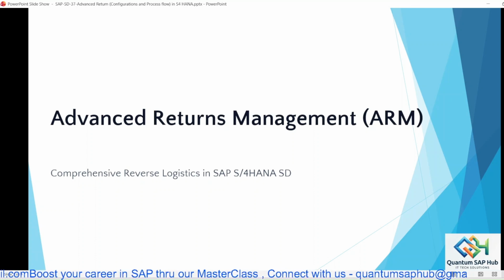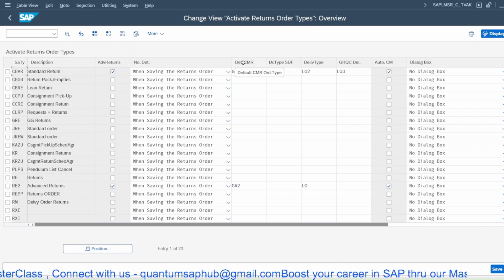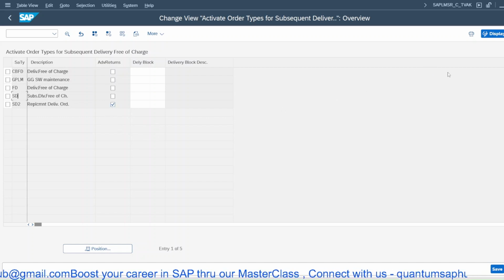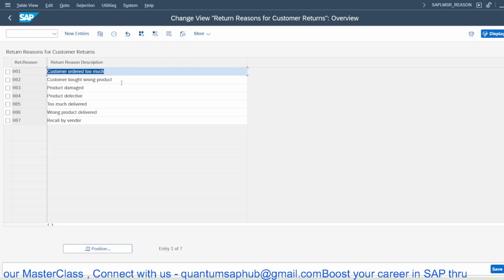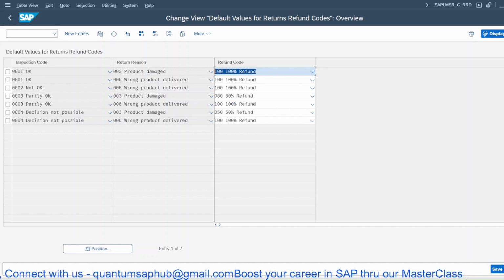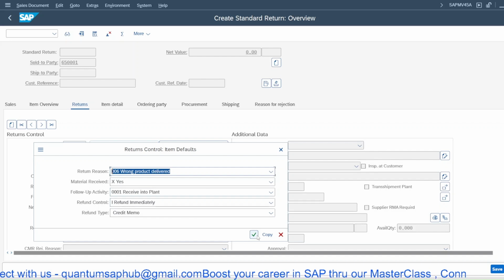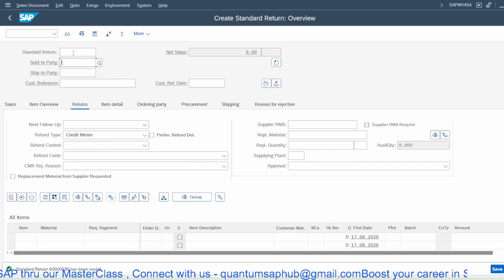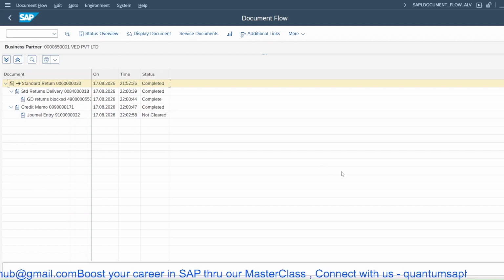Advanced Returns in SAP S/4HANA (SD): Complete Configuration & Process Flow Tutorial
Master the Advanced Returns Management (ARM) functionality in SAP S/4HANA Sales and Distribution! In this tutorial (SAP-SD-37), we walk you through the end-to-end configuration steps and the streamlined process flow required to handle complex returns efficiently in an S/4HANA environment.

📌 What You Will Learn:
Advanced Returns Overview: Why switch from traditional returns to ARM?

Key Configuration Steps: Setting up Return Orders, Return Delivery, and Goods Receipt.

Process Flow: From the initial Return Order to Credit Memo and final disposition.

Handling Returns: Inspection at the customer site vs. warehouse, logistical follow-up actions, and customer refunds.

Best Practices: Optimizing your return logistics with S/4HANA simplified architecture.

🕒 Timestamps:
00:00 - Introduction to Advanced Returns Management (ARM)

02:15 - Prerequisites and Key Configuration Settings

06:45 - Step-by-Step Return Order Creation

10:20 - Logistical Follow-up Actions Explained

15:30 - Inspection and Goods Receipt in S/4HANA

19:15 - Financial Settlement (Credit Memo) Process